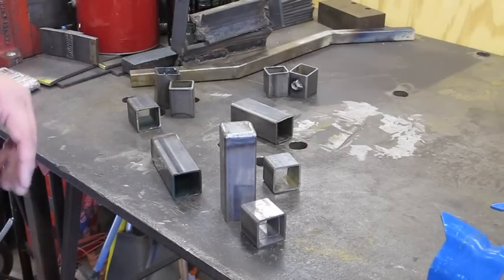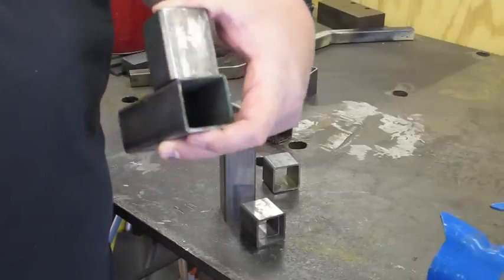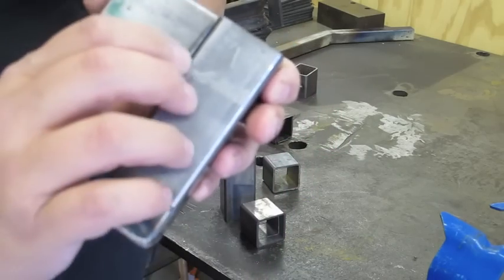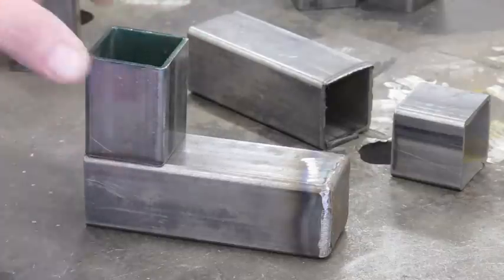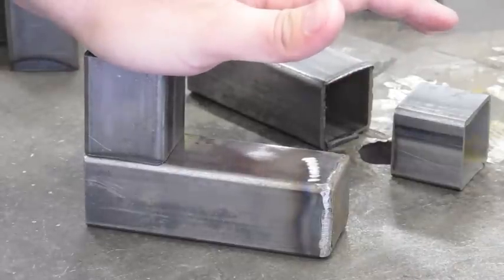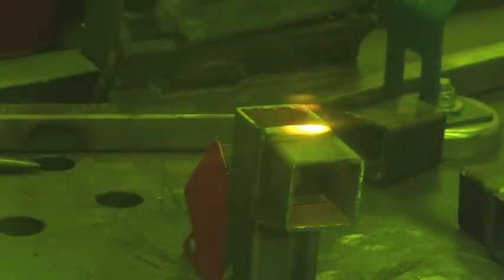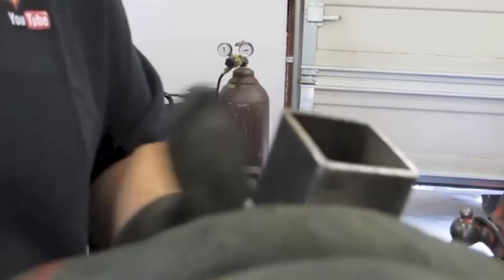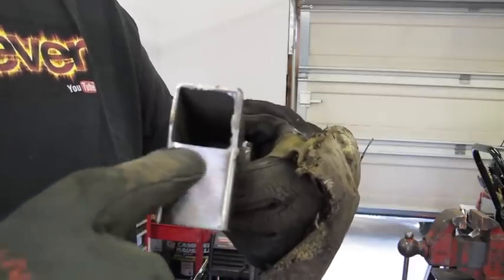Mig Welding - Square Tubing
Click on the link below to view my latest video on MIG Welding - Square Tubing:

In this video I am going to be discussing MIG Welding square tubing by introducing you to the types of welds involved, and demonstrating how they are produced.

Take Care,

Dan